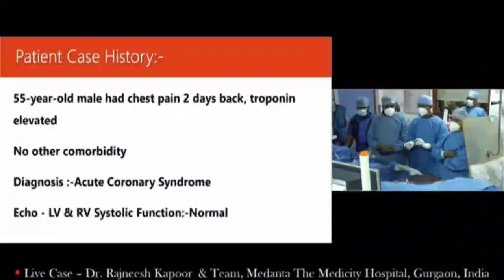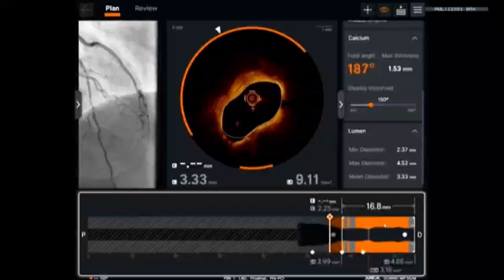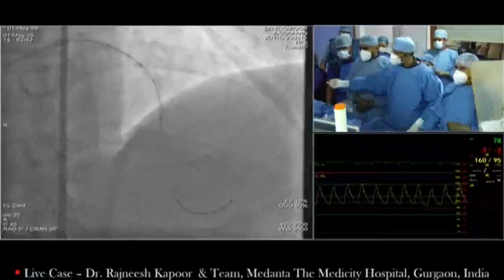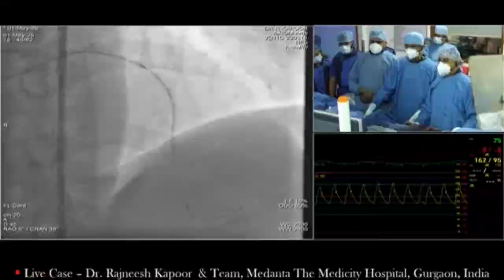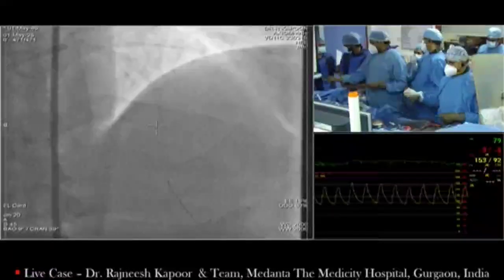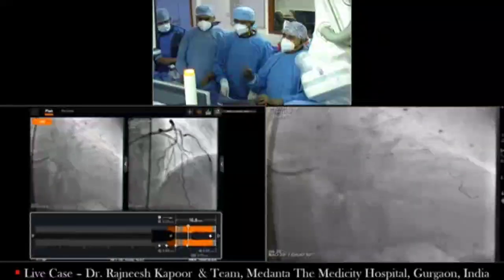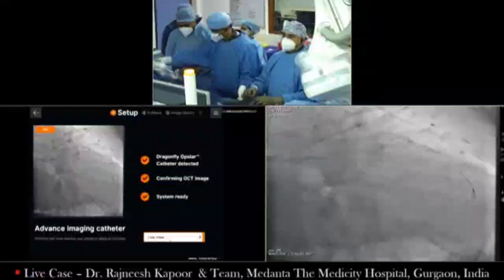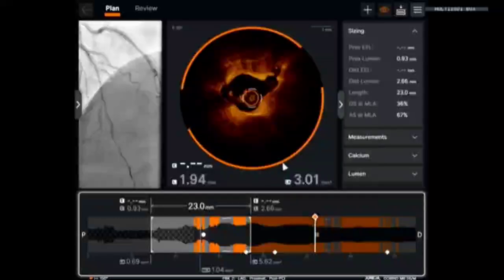Live case transmission in Cardiology Conference at Washington | Dr Rajneesh Kapoor Medanta